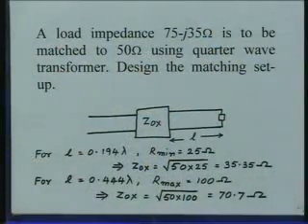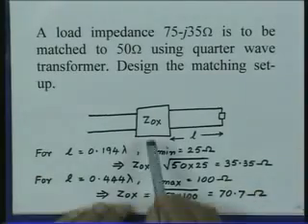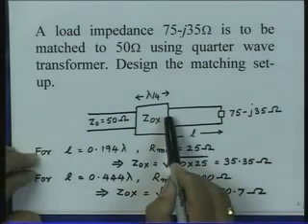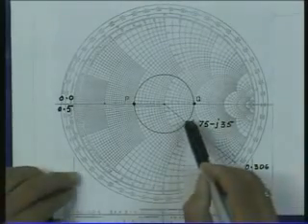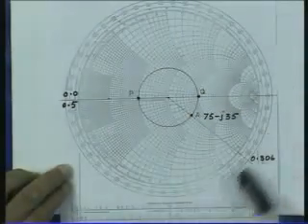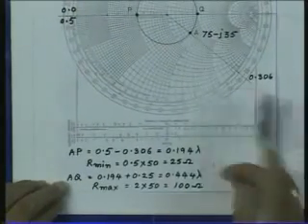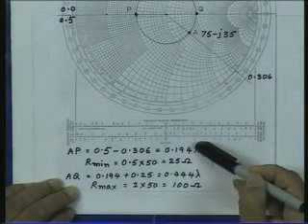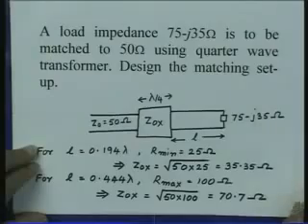Smith Chart solved Problem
finding unknown impedance